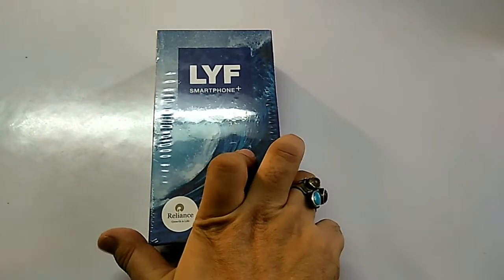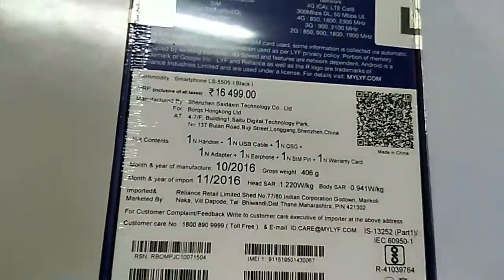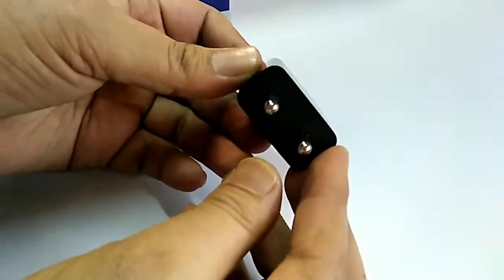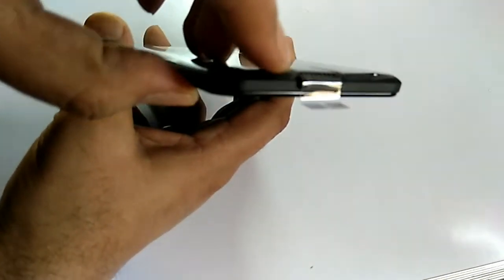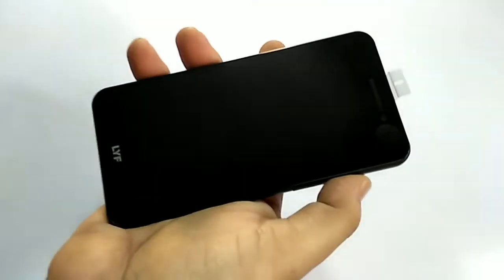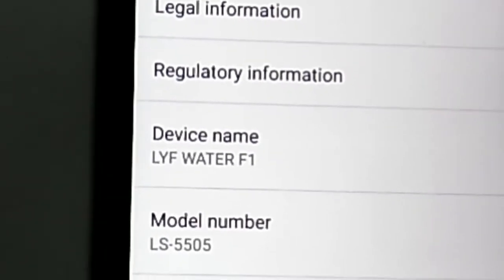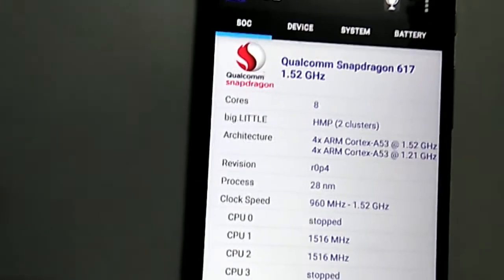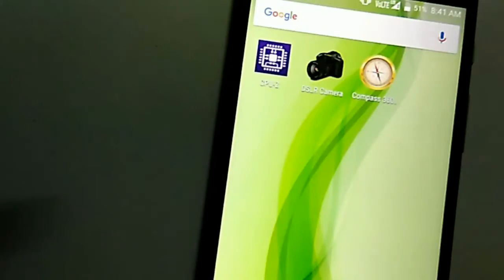LYF F1 Unboxing, Specs, 1st impression and hands on review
Ease. In this video, I have given an unboxing, 1st impression and hands on specs of LFY F1 smartphone.

In the up coming video, am gonna do a detailed review of camera with respect to photo and video recording of this mobile.

Will give a link of camera review once it get ready.